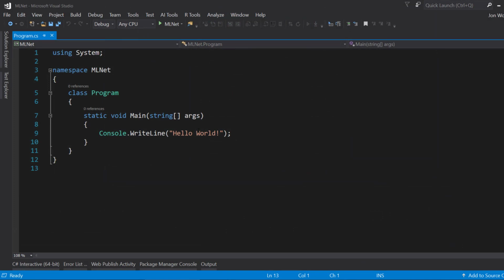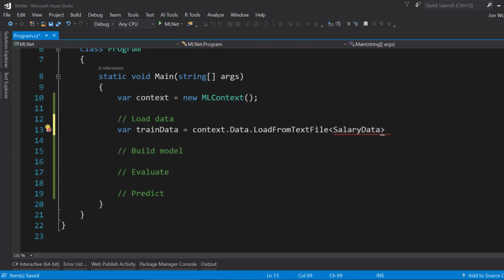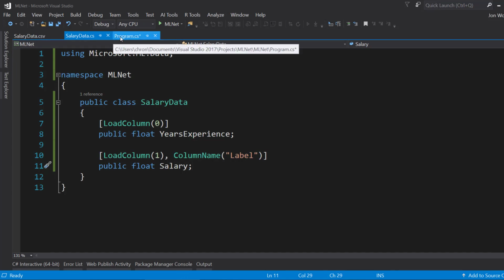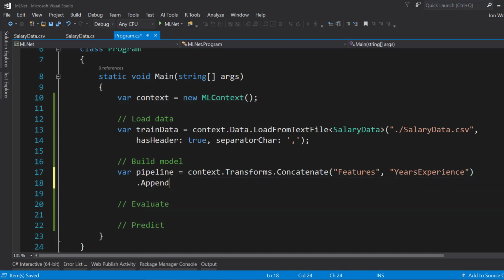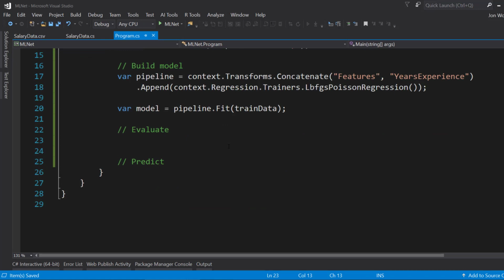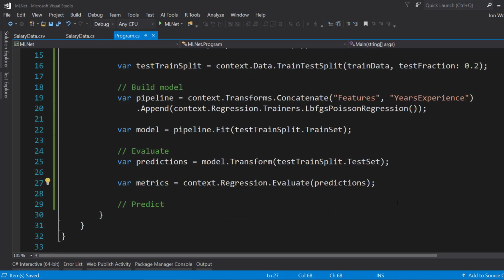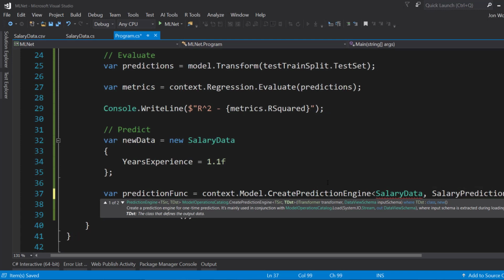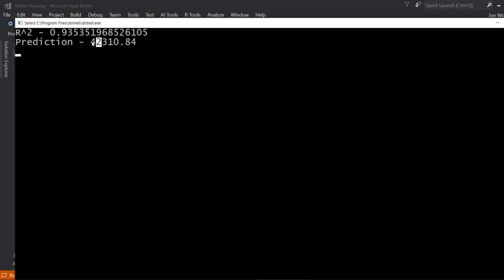Create Your First Machine Learning Pipeline in ML.NET - 2020 Update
Update on an old video that creates a linear regression machine learning pipeline using the latest version of ML.NET (v1.4).